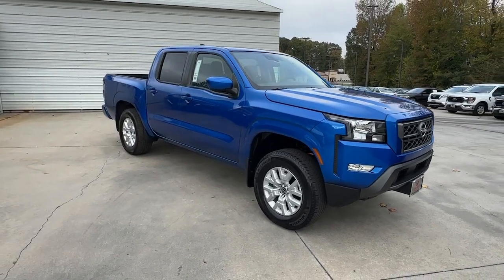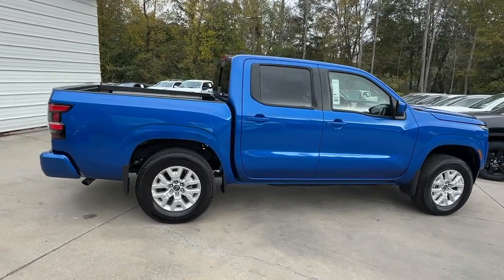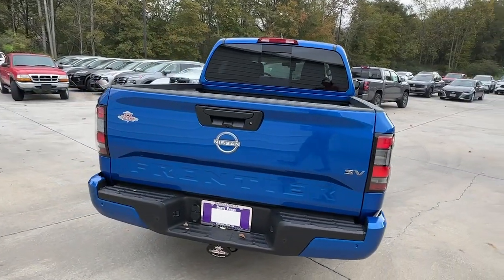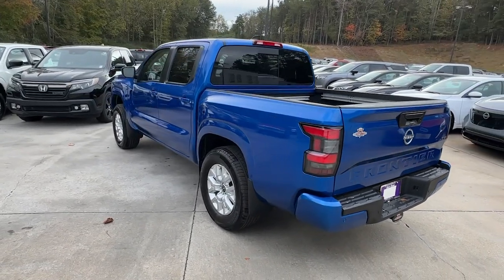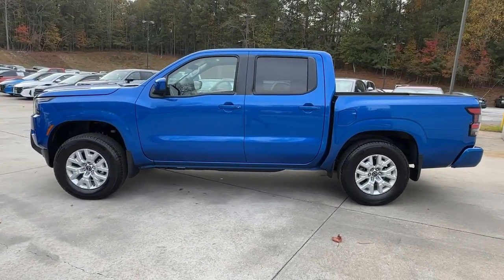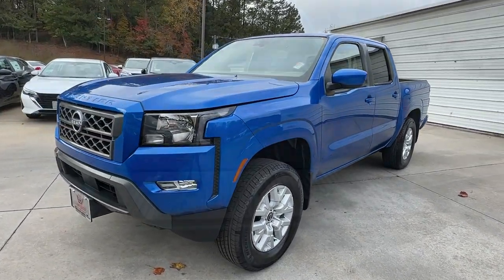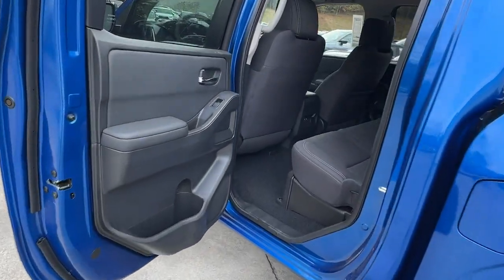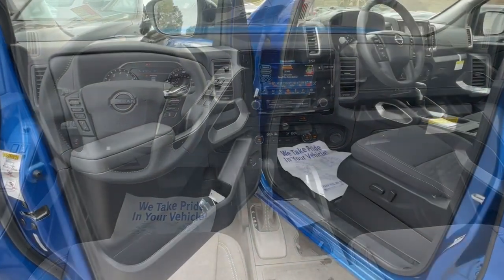2024 Nissan Frontier SV Carroliton, Abilene, Fairplay, Whiteburg, Mt. Zion GA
New 2024 Nissan Frontier SV available at Scott Evans Nissan located in 725 Bankhead Hwy, Carrollton, GA, 30117.
Stock#: 24913 - VIN#: 1N6ED1EJ3RN652948

Looking for your dream car? It could be the  2024  Nissan Frontier. Make comfort and convenience part of every job in this well-equipped Frontier. This mid-size pickup is built to work as hard as you do, and it's available at an exceptional value. The following are some of this vehicles highlighted options: Pre-Collision System, Keyless Entry, Back-Up Camera, Satellite Radio, Premium Sound System, Lane Keeping Assist, Keyless Start, Bluetooth® Connection, Power Driver Seat, Aluminum Wheels. Feel ready to meet the challenge in this capable Frontier. Treat yourself to a test drive today. Our staff will toss you the keys and give you an outstanding customer experience.